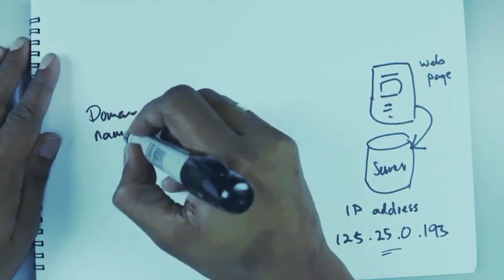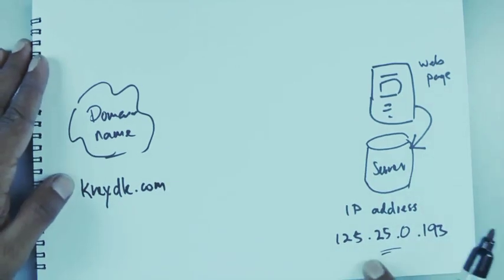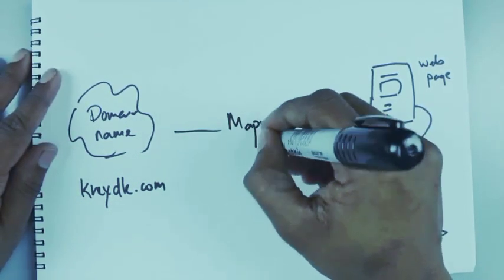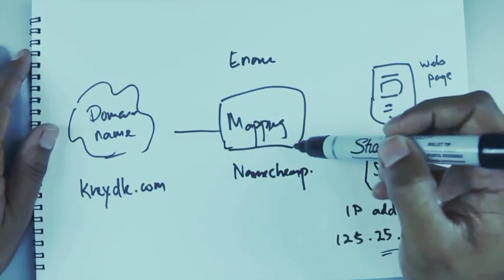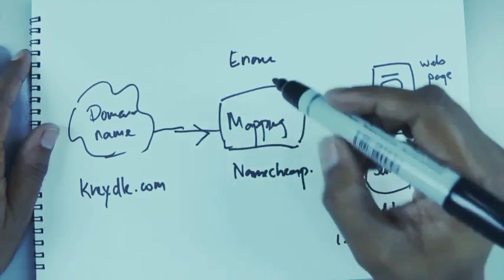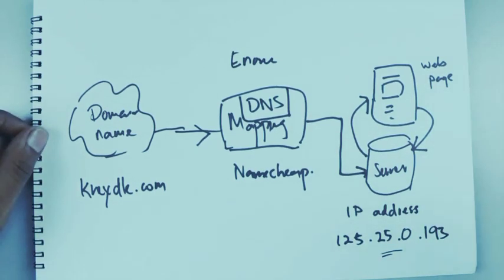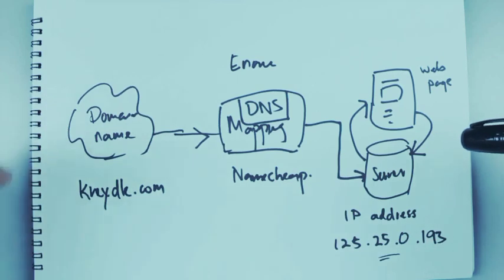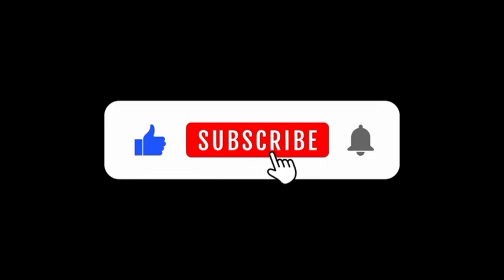Proven Affiliate Marketing Working Principle Of Website URL & Domain Names By Keishnan Lec 03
Proven Affiliate Marketing Concepts
[NO] Can modify/change the main product
[NO] Can modify/change the graphics and ecover
[NO] Can be given away for free
[NO] Can be added to free membership websites
[NO] Can convey and sell Resale Rights
[NO] Can convey and sell Master Resale Rights
[NO] Can convey and sell Private Label Rights
Note
 1. You may not sell this product or the any of its rights if you ask for a refund. Your license will become null
and void.
2. You must keep this license to verify yourself as an official licensee. You must be able to show the license
on demand.
3. You may not market the product in any immoral, illegal or unethical way (Spam).
4. You are responsible for your own hosting, download locations, payment processor and customer service to
your customers.
5. Any violation of this license will be subject to revoking this agreement and potential legal action may
ensue.
No Liability
Under no circumstances will the product creator, programmer or any of the distributors of this product, or any
distributors, be liable to any party for any direct, indirect, punitive, special, incidental, or other consequential
damages arising directly or indirectly from the use of this product. This product is provided "as is" and without
warranties.
Use of this product indicates your acceptance of the "No Liability" policy. If you do not agree with our "No
Liability" policy, then you are not permitted to use or distribute this product (if applicable.)
Failure to read this notice in its entirety does not void your agreement to this policy should you decide to use this
product.
Applicable law may not allow the limitation or exclusion of liability or incidental or consequential damages, so theabove limitation or exclusion may not apply to you
The liability for damages, regardless of the form of the action, shall not exceed the actual fee paid for the product.